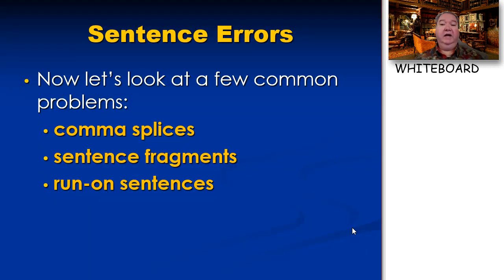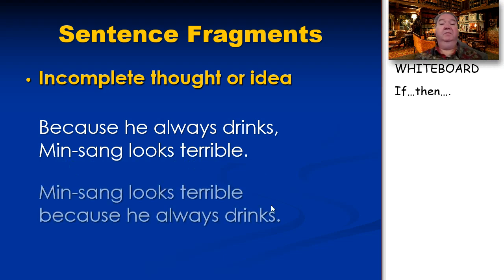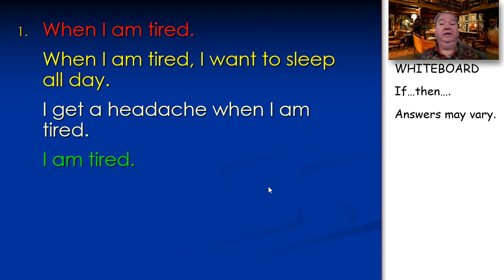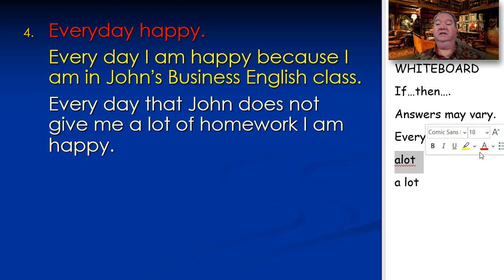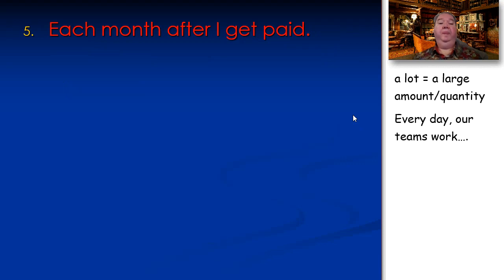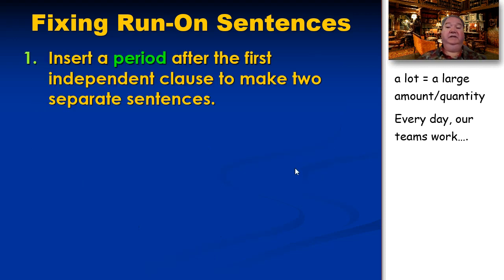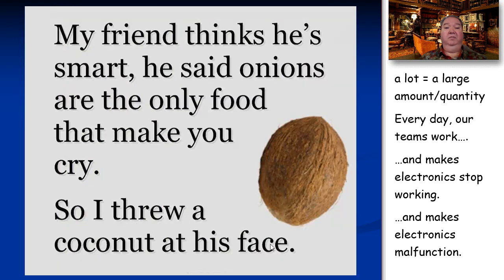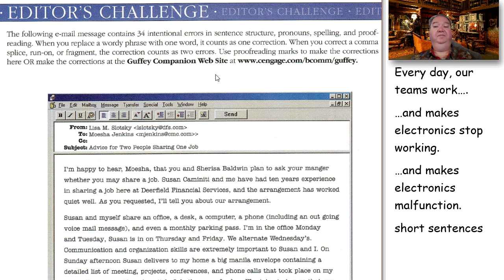20200601 Biz Eng 2